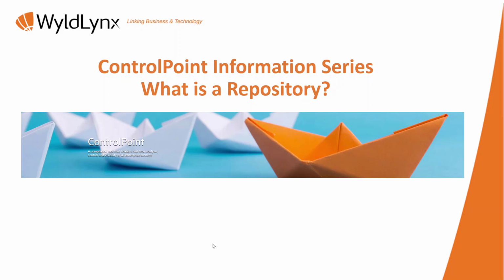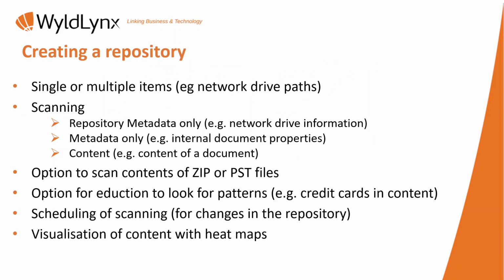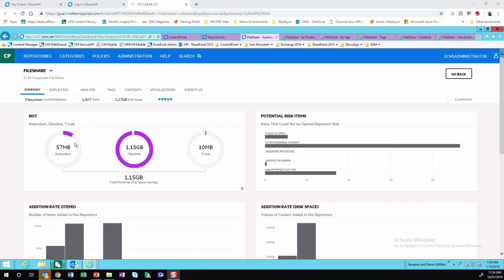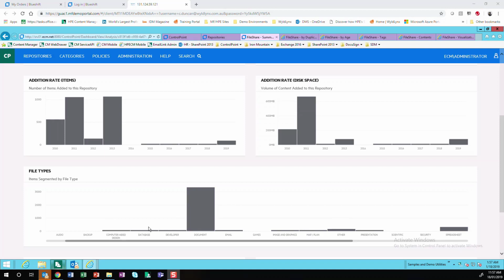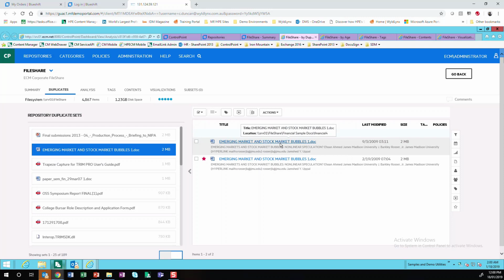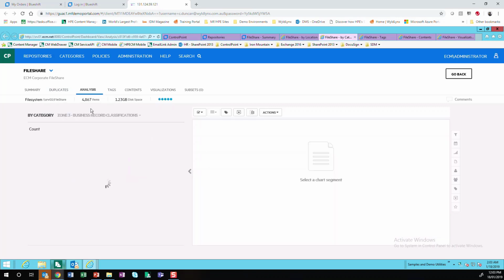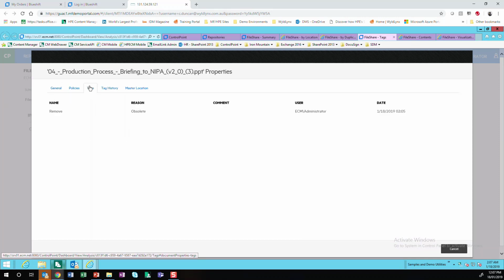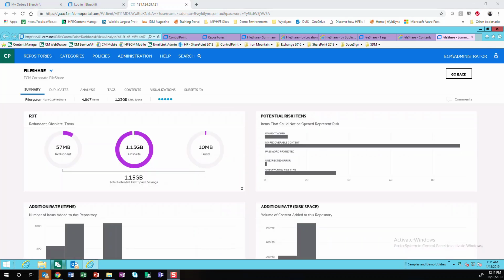Micro Focus ControlPoint What is a Repository?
Welcome to a Wyldlynx Guide on ControlPoint, Which is part of the Controlpoint Information series. The team at Wyldlynx are excited to share with you what we know about Controlpoint.

ControlPoint uses connectors to read valuable information in any repository, this video goes into detail about how to connect and read repositories

Micro focus ControlPoint is a strategic information governance tool to allow organisations to understand what they have and how to manage it accordingly.
In the Controlpoint information series, we will share our knowledge on what ControlPoint is, How it can help your organisation, The value proposition of what ControlPoint can bring to your business and plenty of different use cases.

If you're wondering "What is a Repository in ControlPoint?" or "How to connect and read repositories in ControlPoint", Then you have come to the right place, this video "ControlPoint - What is a Repository" will help you understand that ControlPoint uses connectors to read valuable information in any repository, and how to connect and read repositories in ControlPoint.

 learn all the basics on ControlPoint.